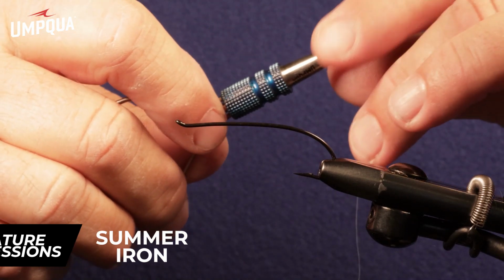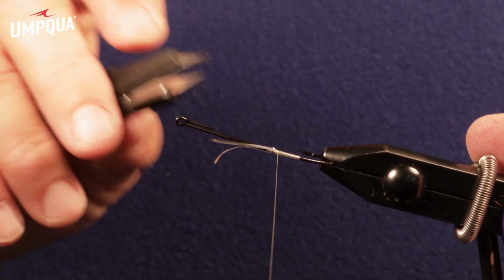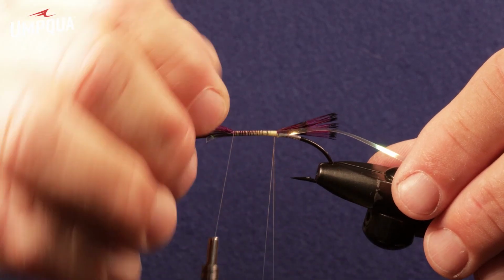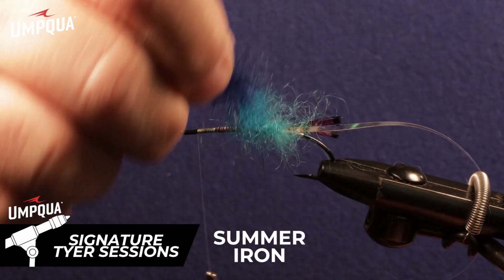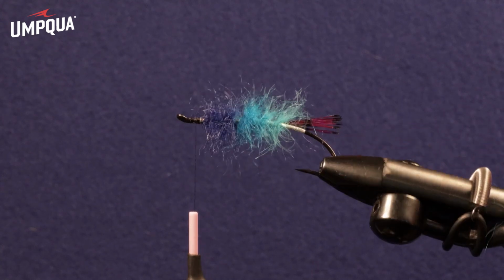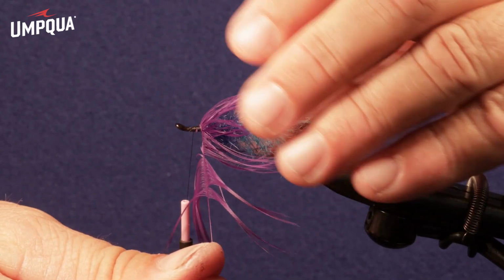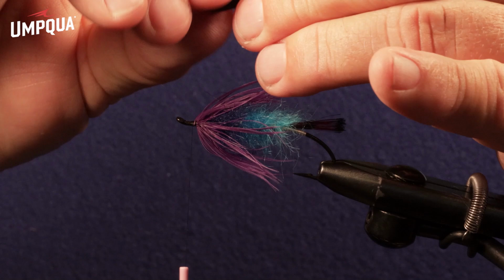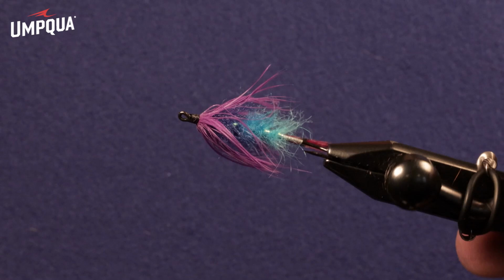How to tie the Summer Iron with Umpqua Signature tyer Marty Howard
Join Signature Tyer Marty Howard as he ties and talks about the Summer Iron